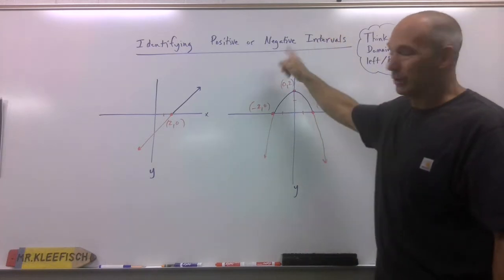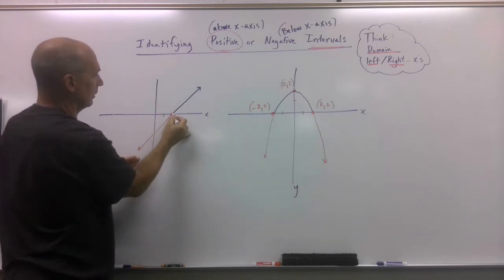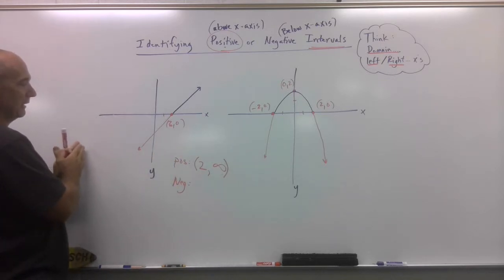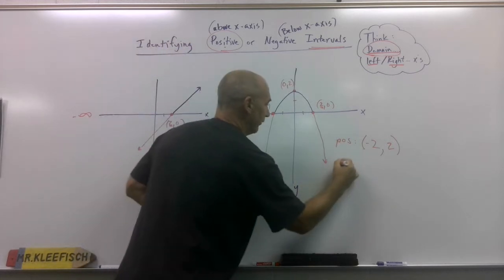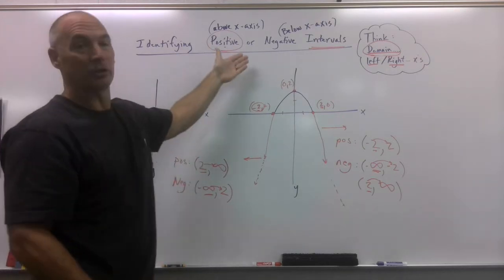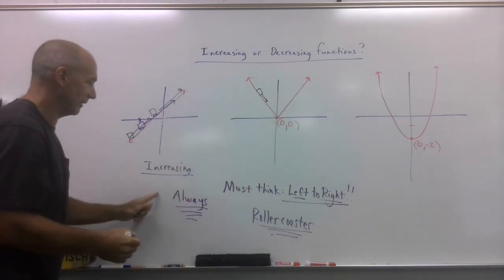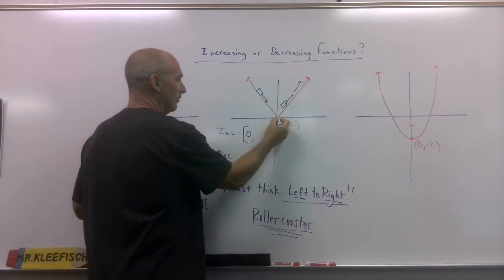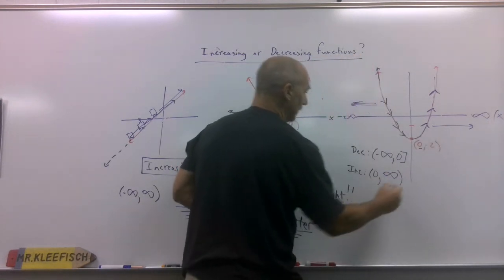1.1 Day 2 (Part 1 of 2): Positive and Negative Intervals